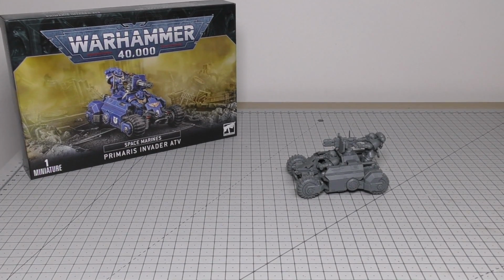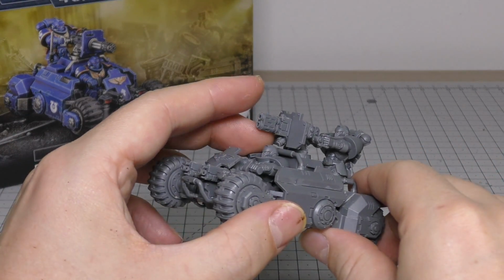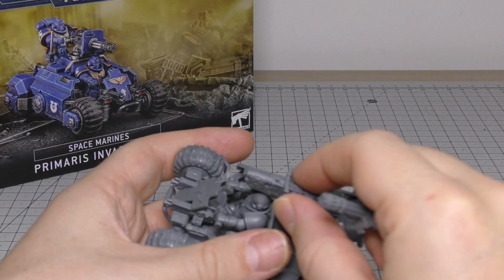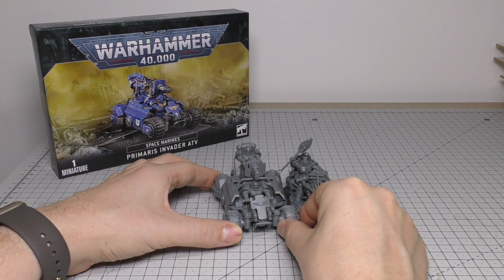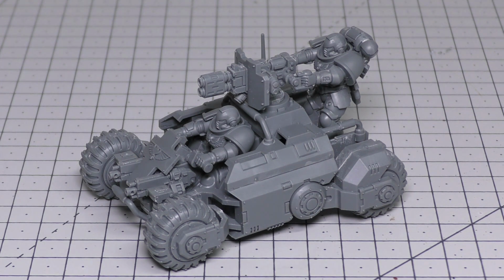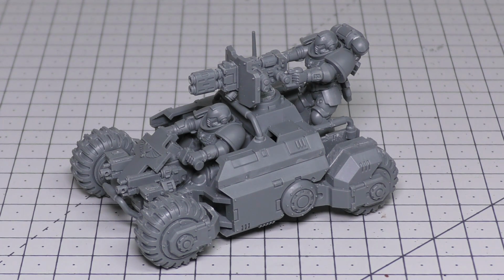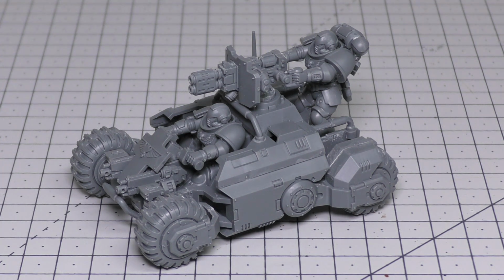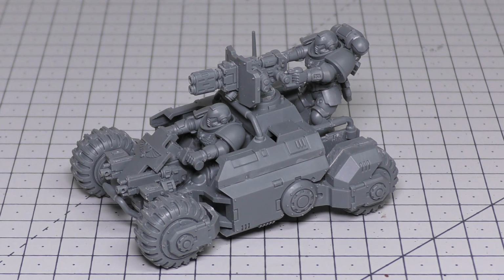Space Marines - Primaris Invader ATV - Review (WH40K)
**Competing in the Boltgun cup**
My review of the Primaris Invader ATV from Games Workshop.